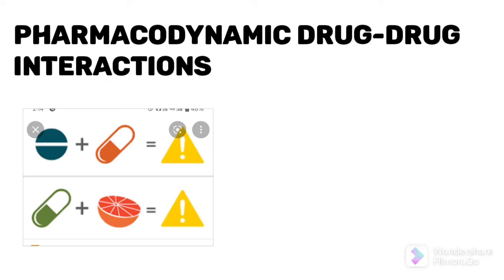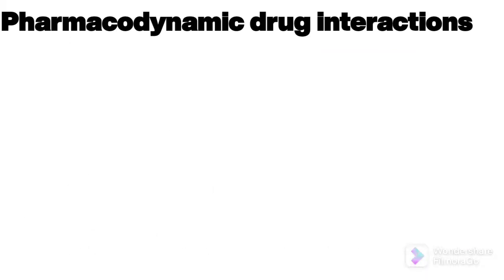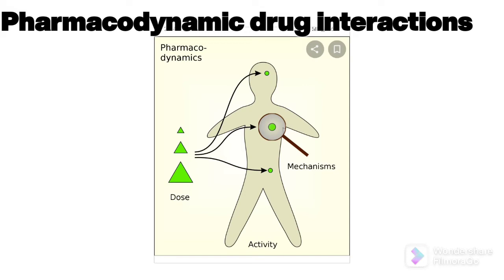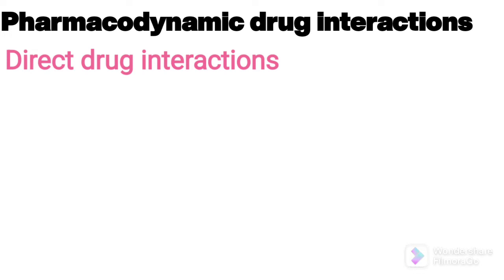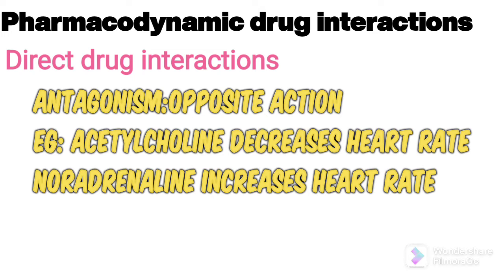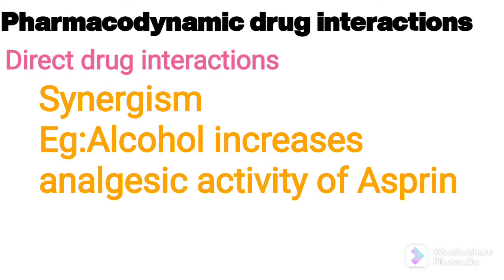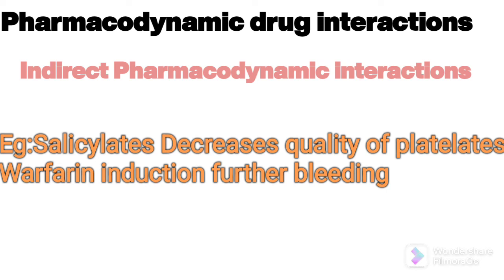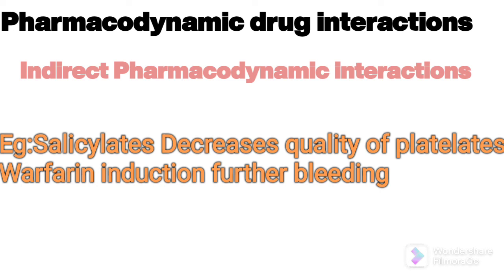Pharmacodynamic drug-drug interactions|Important question in Pharmacology